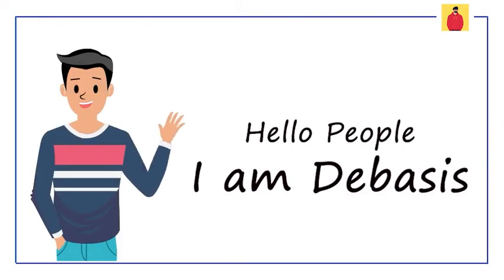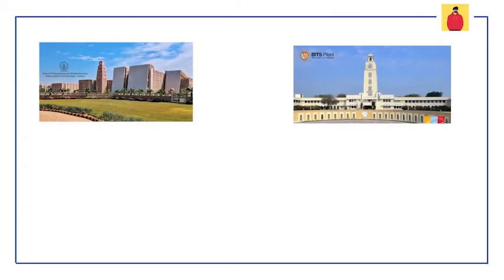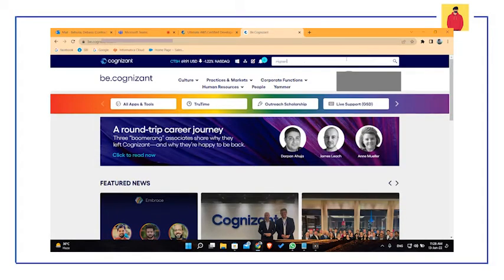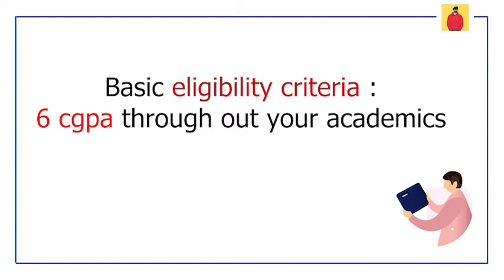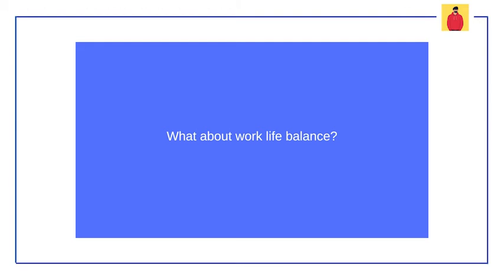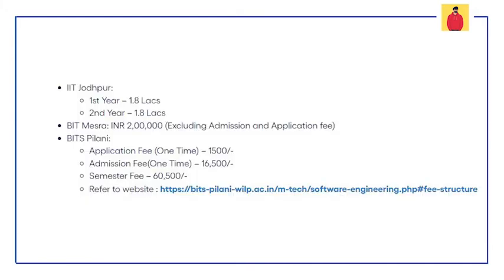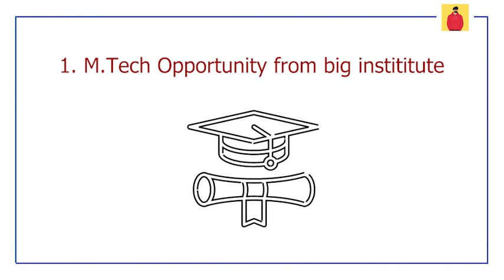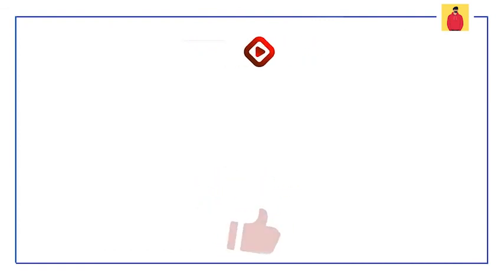Cognizant Higher Study Opportunity || Do CTS Sponsored MTech in IITs, BITs || CIHEP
Hey friends,
In this video, I have discussed the CIHEP program of Cognizant which lets associates complete their higher studies while working in the company.

I hope you will get some quality information from this video.

** All the information shared through this video is as per my sole experience and knowledge. And I try my best to keep information accurate and relevant. Cognizant does not hold any responsibility or liability for the information.**